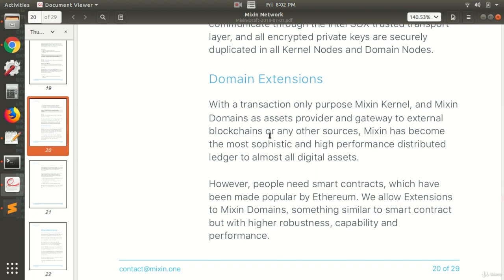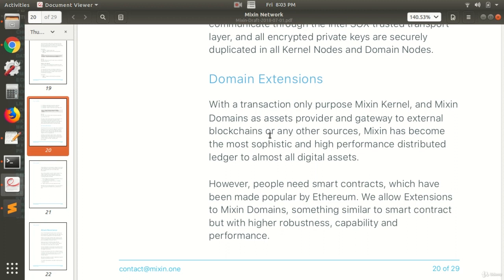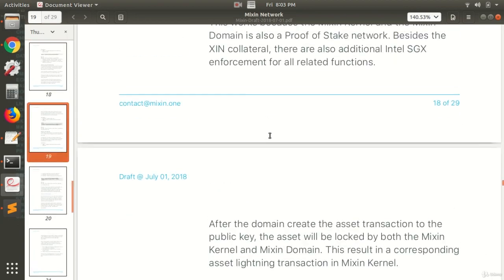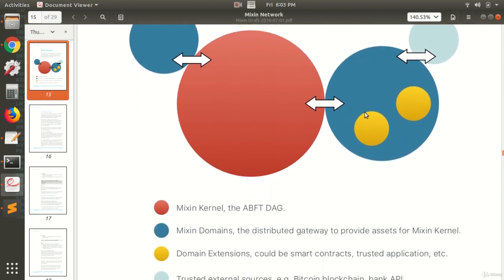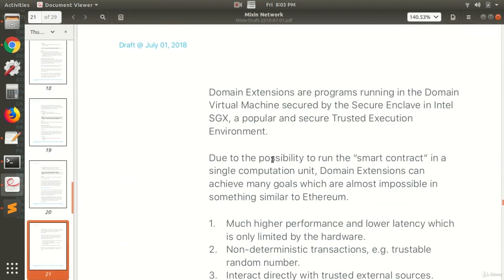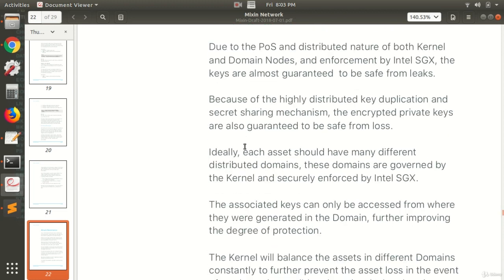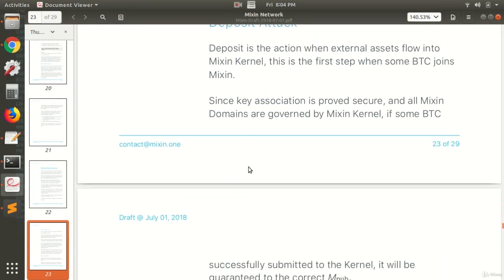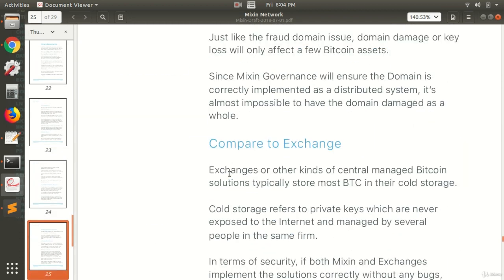Mixin Network dApp Development | Introduction | Domain Extensions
Join us for an in-depth exploration of Mixin Network dApp development, as we introduce you to the intriguing world of domain extensions. Within the Mixin ecosystem, domain extensions are a crucial element that can empower your decentralized applications. In this video, we'll unravel the concept of domain extensions, their significance, and how they can enhance your dApp development projects. Get ready to embark on a journey of innovation and limitless possibilities with Mixin!